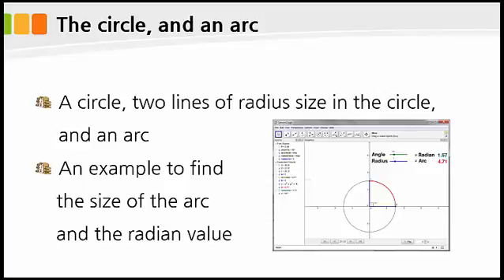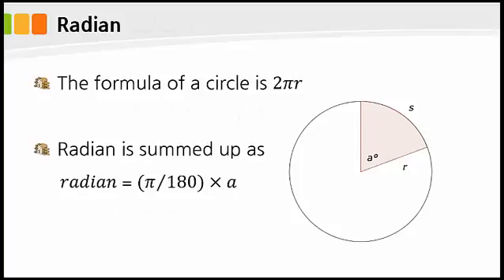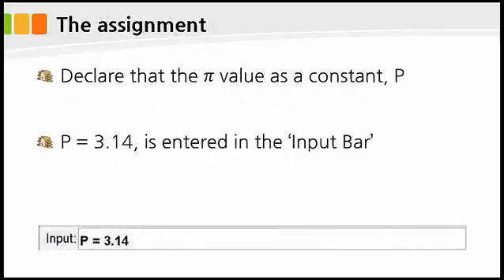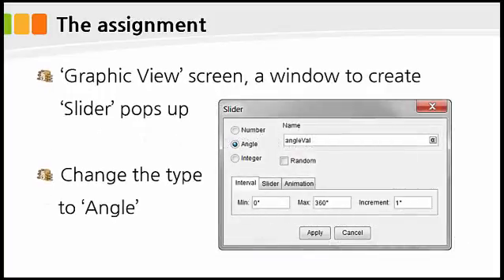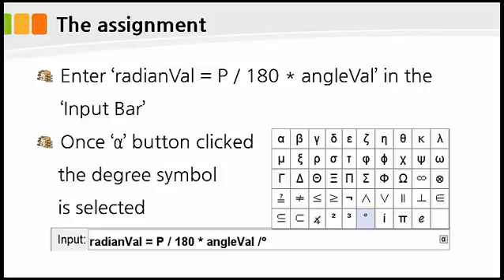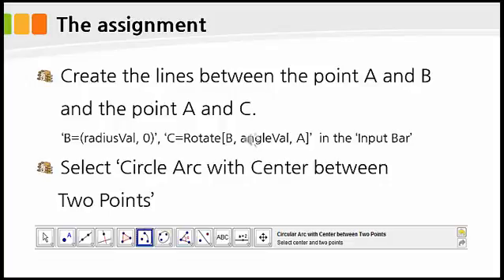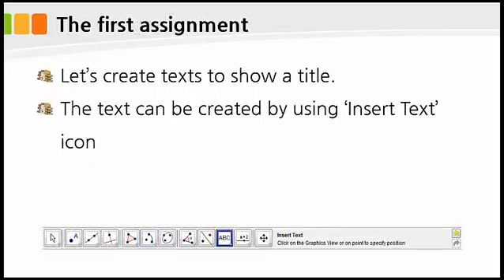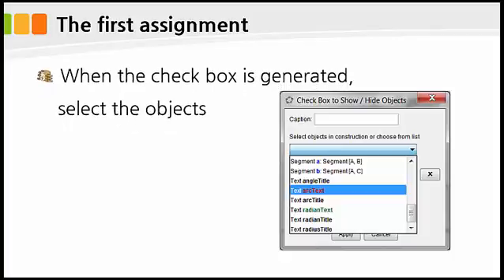102 Variables and Selection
Let’s learn about a way of various expressions using variables in this chapter.  We will go through a fun process to make an example applying math related concepts that we learned previously.